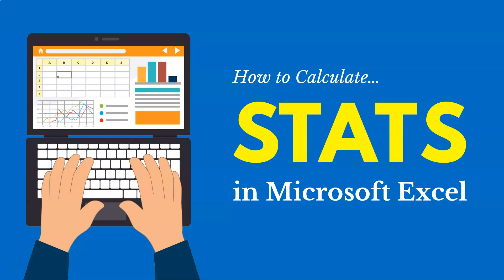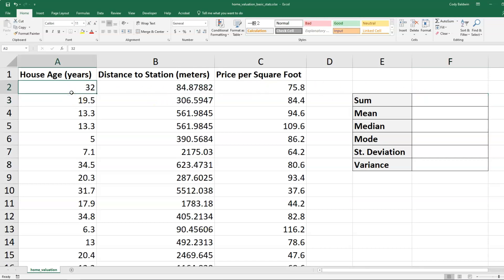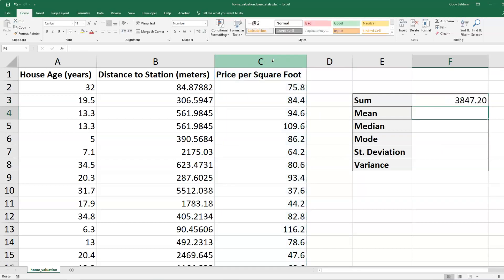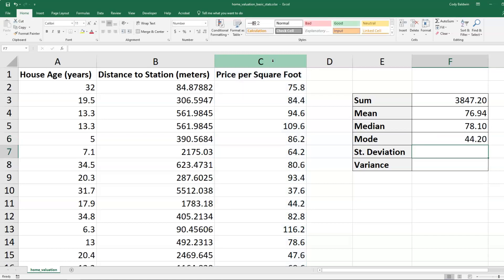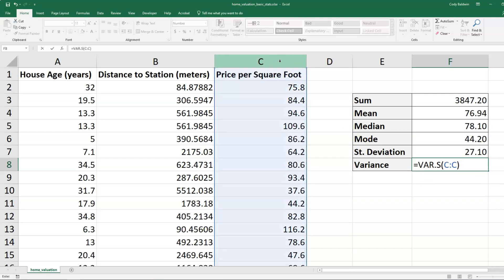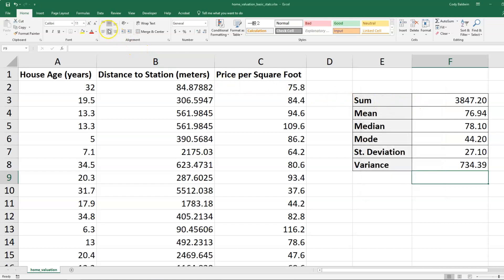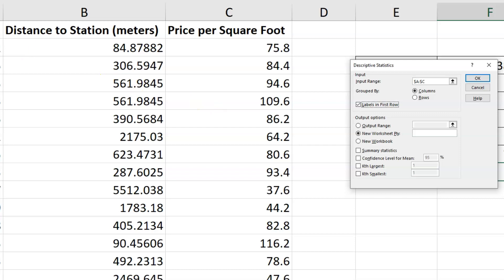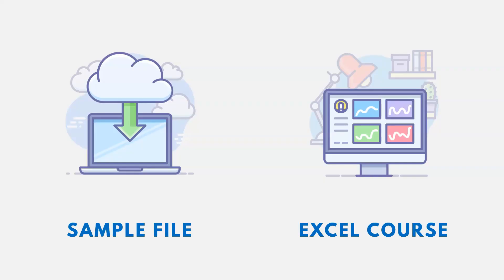How to Calculate Basic Statistics in Microsoft Excel (Sum, Average, Standard Deviation, etc.)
In this video, we will use Microsoft Excel to calculate several basic stats -- the mean, median, mode, standard deviation, and variance.  We will show how to calculate these stats individually using functions, and then, we will calculate all of them at the same time using the Data Analysis ToolPak.

Here are instructions for adding the Data Analysis ToolPak in Microsoft Excel